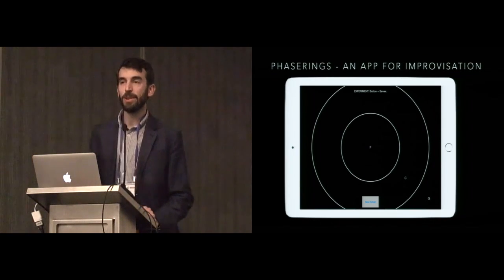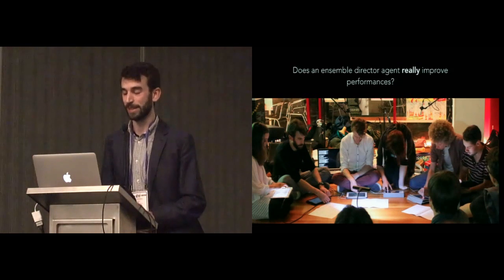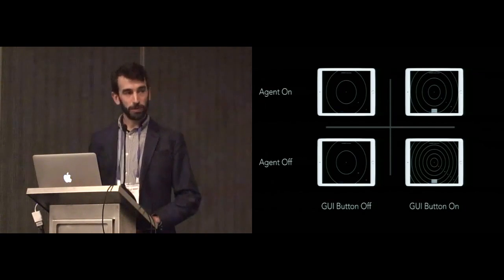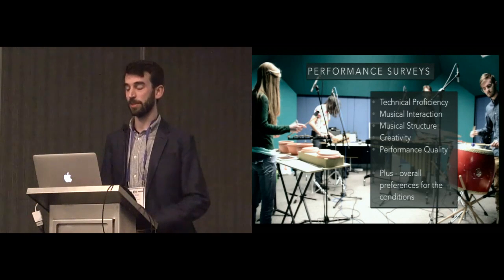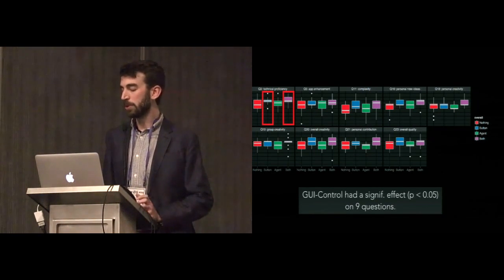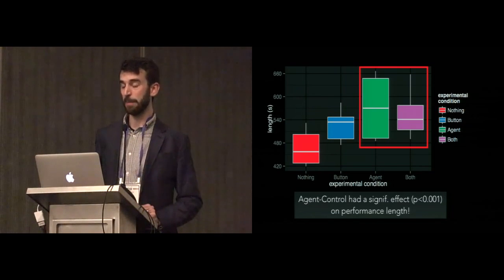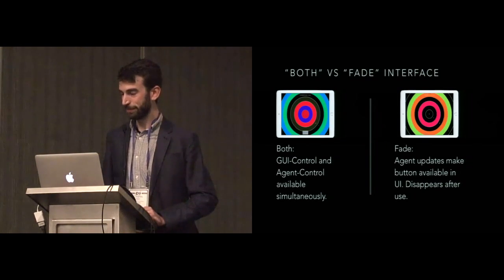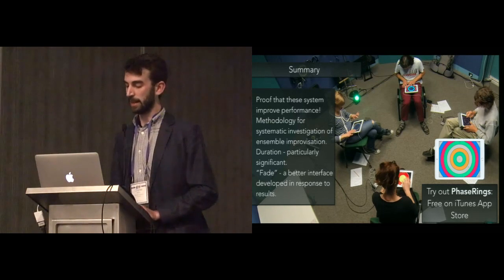Intelligent Agents and Networked Buttons Improve Free-Improvised Ensemble Music-Making on ...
Intelligent Agents and Networked Buttons Improve Free-Improvised Ensemble Music-Making on Touch-Screens
Charles Martin, Henry Gardner, Ben Swift, Michael Martin

Session: HCI and Physiological Interactions

Abstract
We present the results of two controlled studies of free-improvised ensemble music-making on touch-screens. In our system, updates to an interface of harmonically-selected pitches are broadcast to every touch-screen in response to either a performer pressing a GUI button, or to interventions from an intelligent agent. In our first study, analysis of survey results and performance data indicated significant effects of the button on performer preference, but of the agent on performance length. In the second follow-up study, a mixed-initiative interface, where the presence of the button was interlaced with agent interventions, was developed to leverage both approaches. Comparison of this mixed-initiative interface with the always-on button-plus-agent condition of the first study demonstrated significant preferences for the former. The different approaches were found to shape the creative interactions that take place. Overall, this research offers evidence that an intelligent agent and a networked GUI both improve aspects of improvised ensemble music-making.